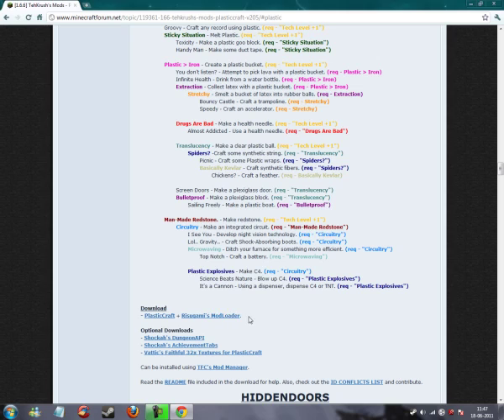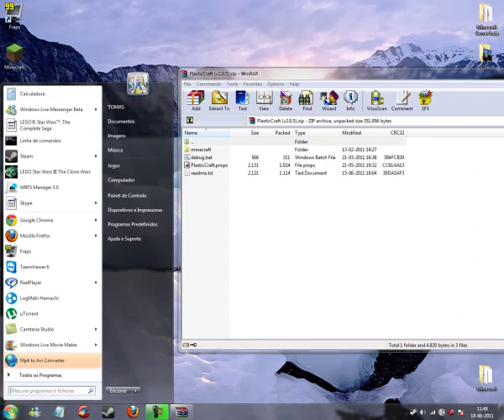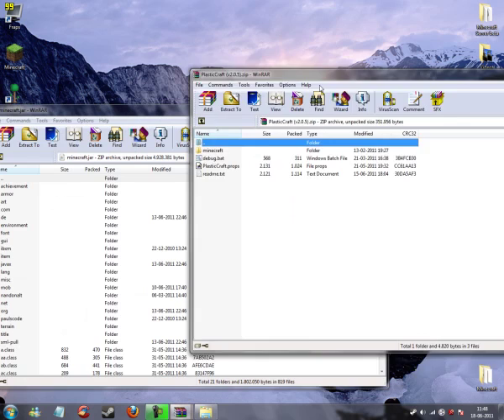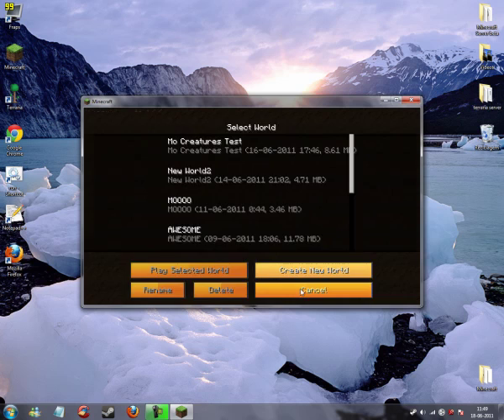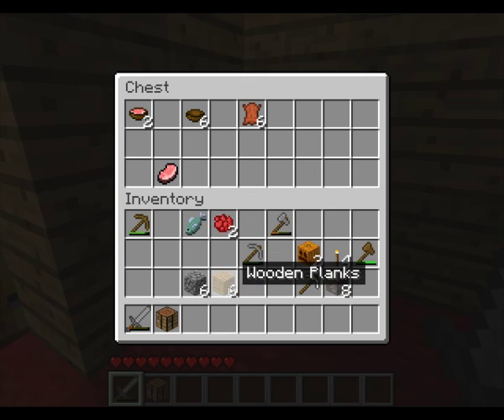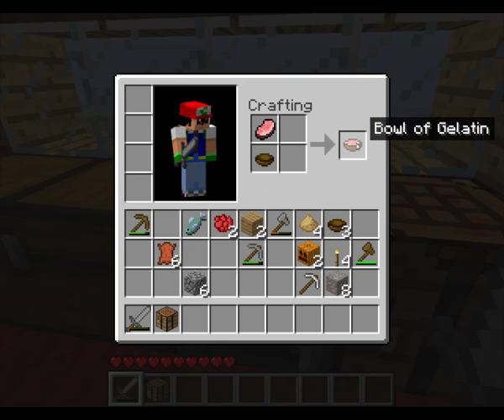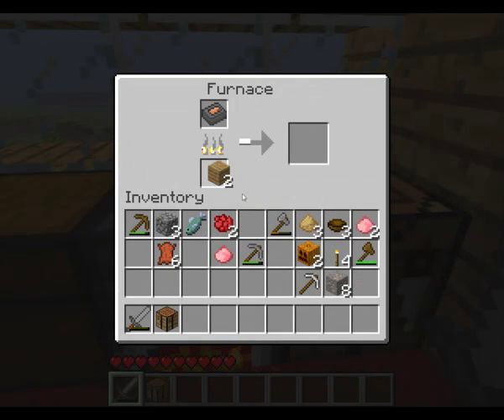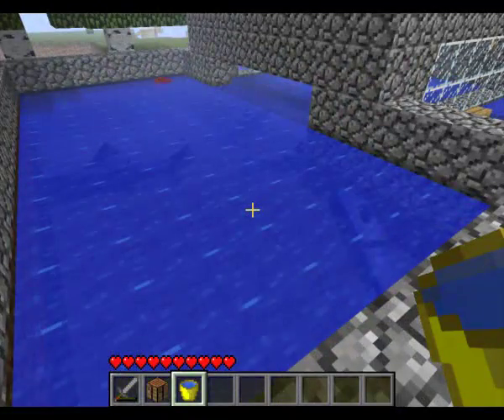How to get PlasticCraft for minecraft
Hey guys and in this video i am gonna show you how to get PlasticCraft for minecraft